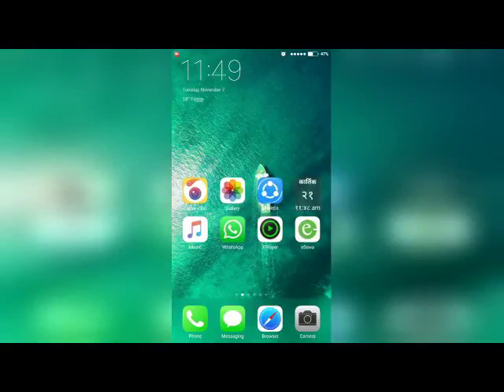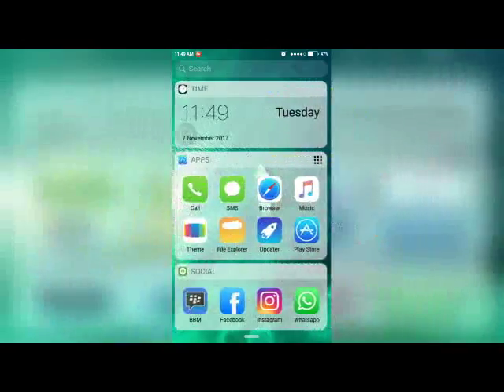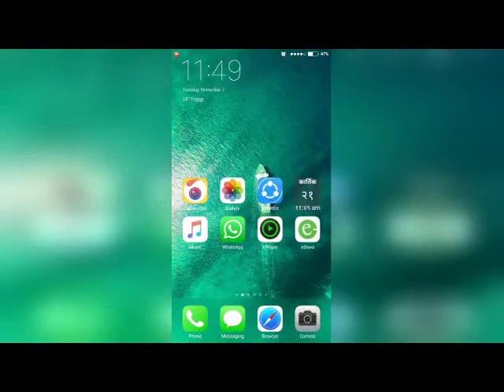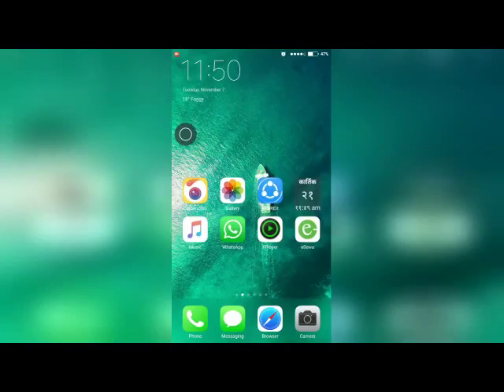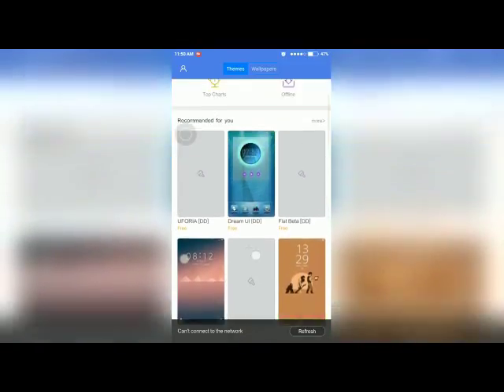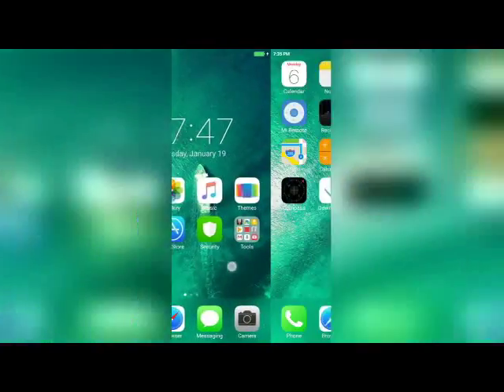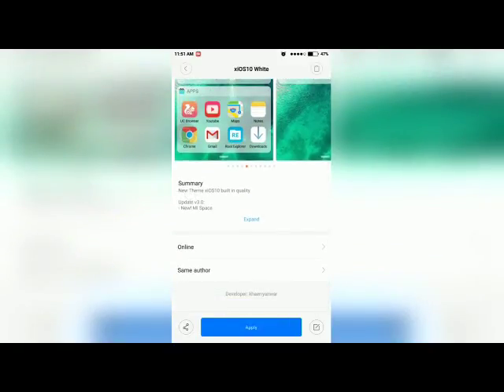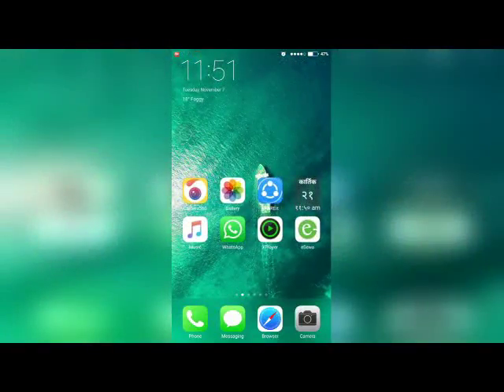How to Make any MI phone looks like iPhone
Easiest way to install iOS into your MI phone.